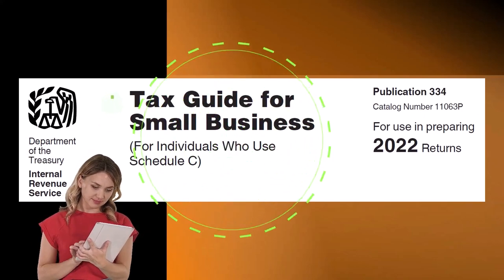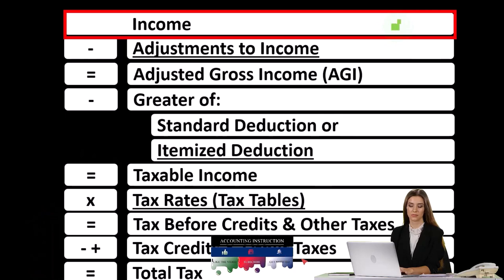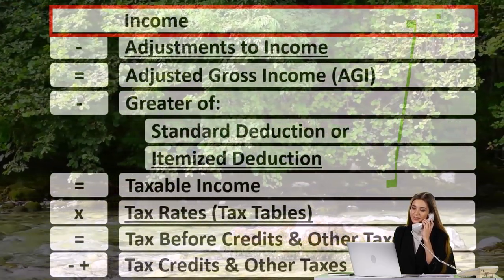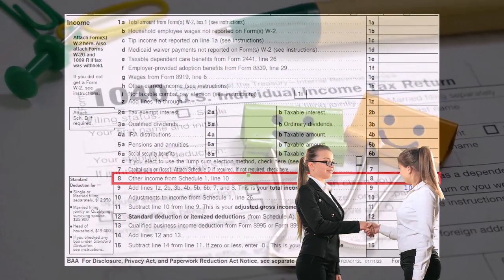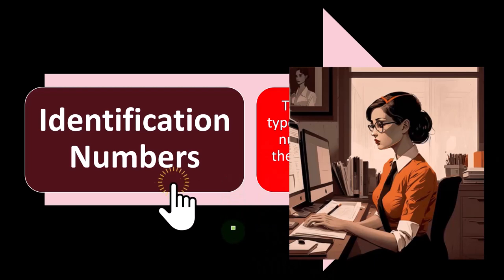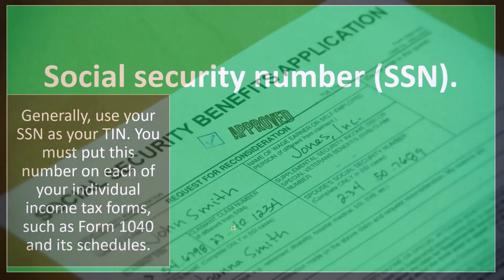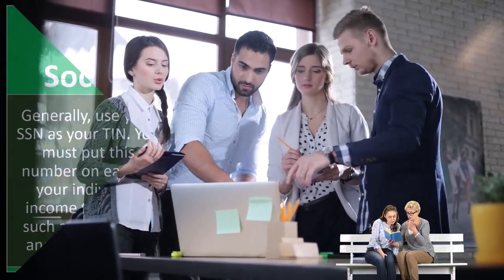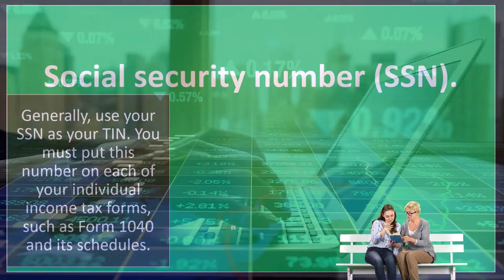Sch. C Identification Numbers Discussion Income Tax 2023